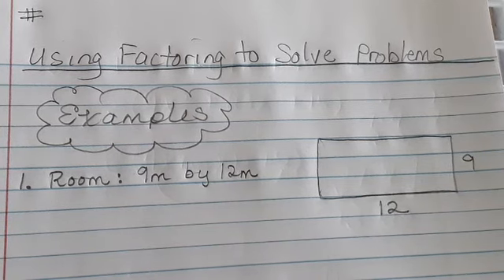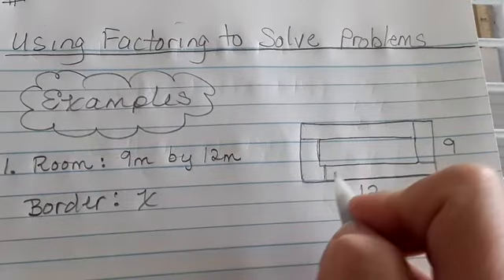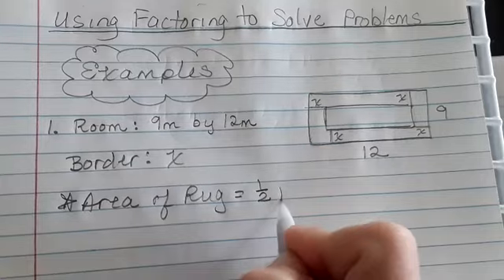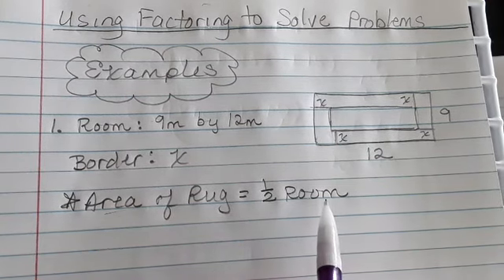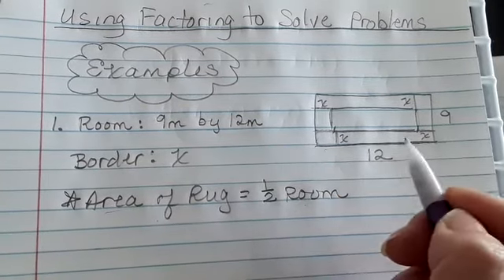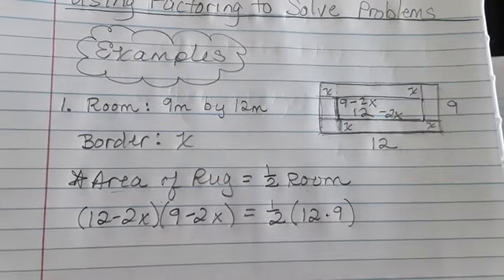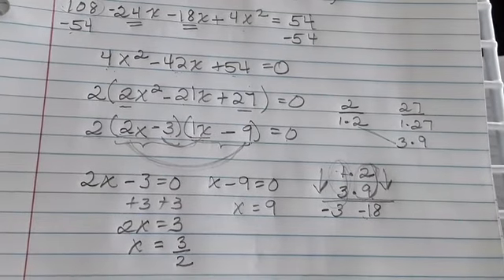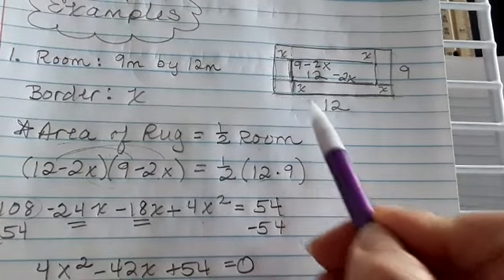Notes: Solving Problems by Factoring